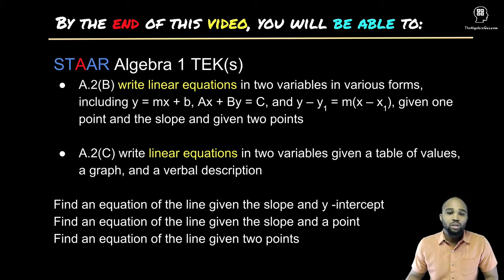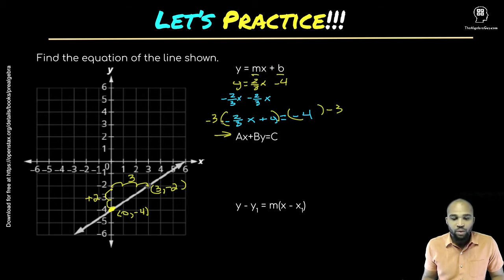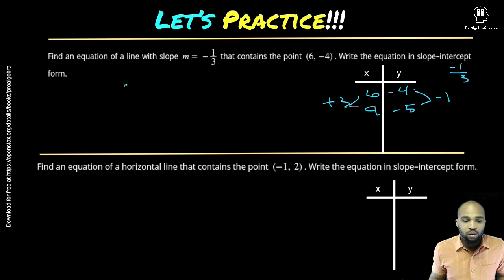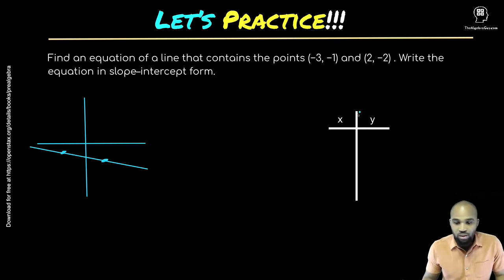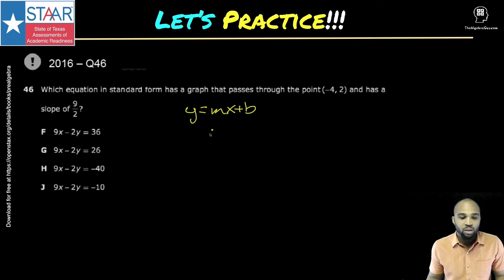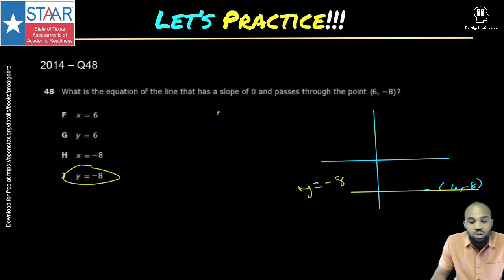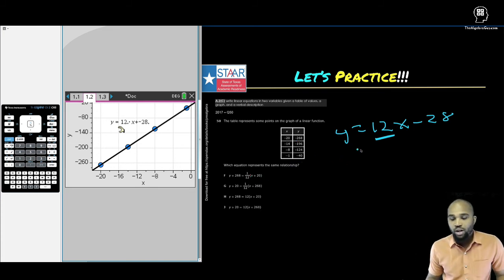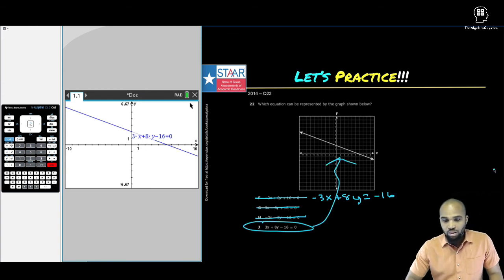Video A 2B A 2C Write linear equations in various forms